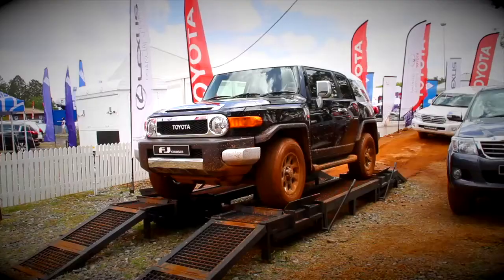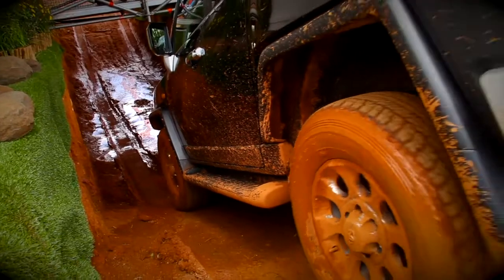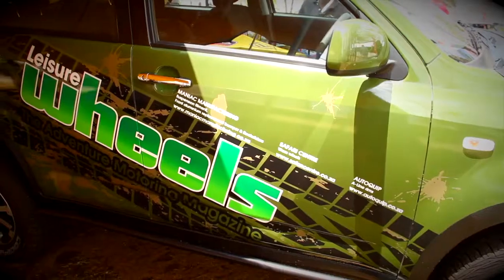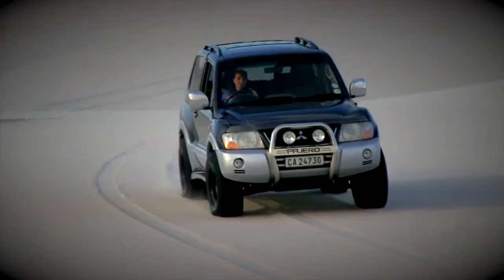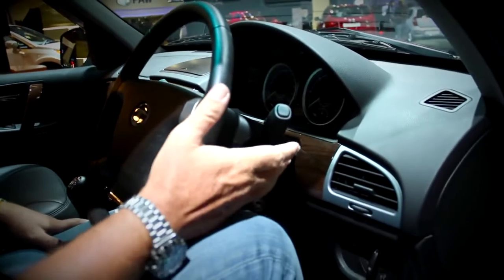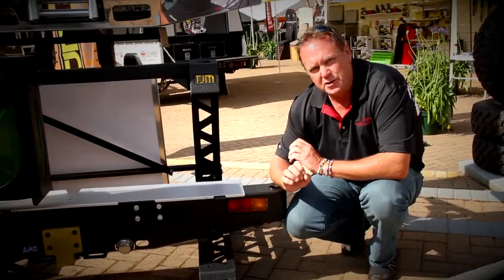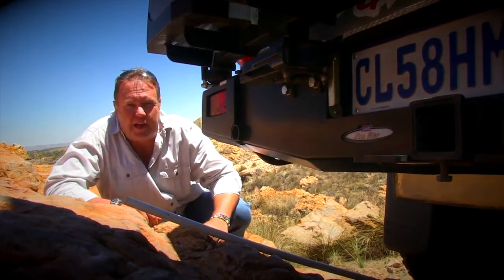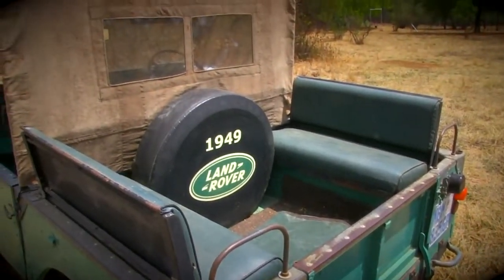That 4x4 Show Series 1: Episode 12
The Johannesburg International Motor Show is the focus of this weeks show. We find out what is new in the 4x4 market and look back to find the roots of some of the icons of 4x4 motoring. We also investigate departure angles and how it relates to towbars and aftermarket bumpers and visit Atlantis Dunes in Cape Town.